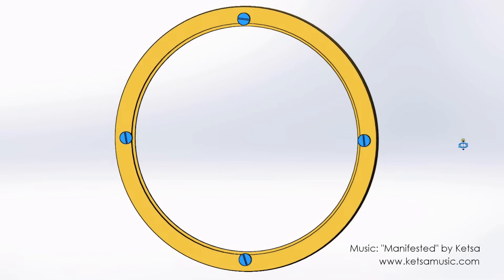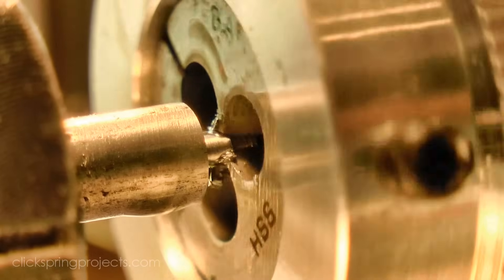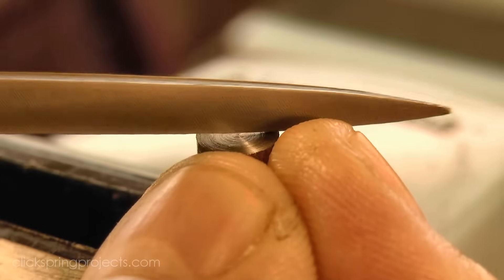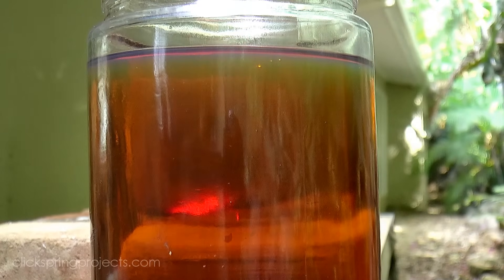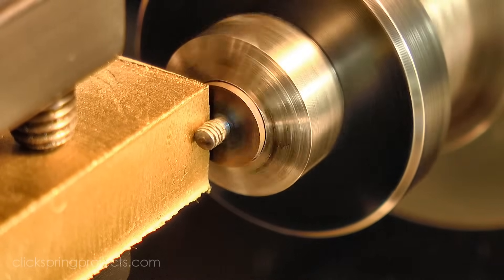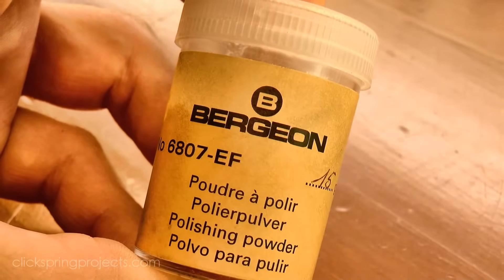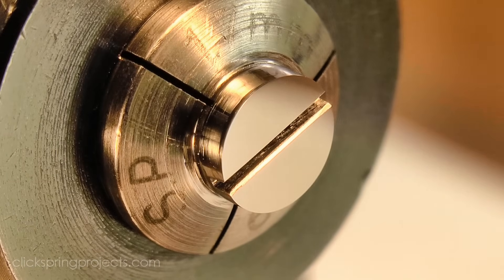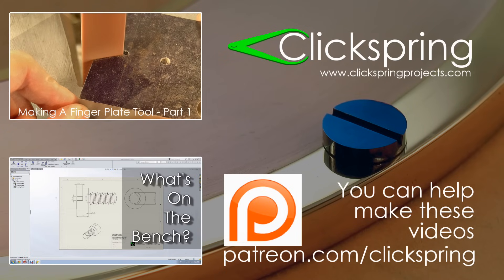Clockmaking - How To Make A Clock - Part 11 - Making Polishing And Bluing Bezel Screws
There are quite a few fasteners that need to be made for this clock, and I thought it was about time I showed the whole process from start to finish. Making custom screws is quite a time consuming process, but I think ultimately it adds quite a lot to the character of the clock.

Plenty of small lathe work, some freehand turning, as well as final finishing with oilstone powder, diamantine and heat blueing.

Abbreviated Transcript:

0:00:08 In this video, I go through the process of making a set of screws to fasten the chapter ring to the inside of the bezel. My main priority with these screws is to make them look unobtrusive as they do the job of holding the chapter ring in place.
0:01:08 Next I formed the thread, and it was these bezel screws, as well as the other screws for this clock that motivated me to make the tailstock die holder for my Sherline lathe.
0:01:51 The ends of the screws need to be reduced a little in length, and then domed, which is another great excuse to bring out the t-test and do a little hand turning. With the thread complete, the next job is to form the screwdriver slot. The work was parted off a little over length, and then re-chucked the other way around.
0:02:45 Now in a previous video I formed the screwdriver slots using a slitting saw on the mill, so in this video I thought I'd do it by hand, using some fine cut files. With the screwdriver slot formed, the head can now be trimmed to length, and I can get the screw prepared for heat treating.
0:03:45 One of the things I that I'd like to avoid is the build up of black scale that usually occurs during the heat treating process. So I'm enclosing the screws inside this small wire basket, and then coating them in a mix of boric acid and denatured alcohol.
0:04:00 The boric acid forms a protective coating over the metal and reduces the oxidation to a minimum. Once the screws have been quenched, that coating can be either chipped off, or simply washed off with boiling water. Now the screws need to be tempered before I start the polishing.
0:04:29 Which means I need a fresh metal surface to monitor the color change, so I took care of that on the lathe using this tailstock polishing tool. The temper color I'm aiming for is blue, but at this stage, I'm not overly concerned about the quality of the color. I'll put a better quality blue on the surface as the last step, after the screw has been polished.
0:05:36 A quick clean off with some paraffin, and then I followed up with some of this extra fine diamantine, also on pegwood
0:06:53 The screw was then reversed, and the same process used on the top face. And again I'm using the circular lap, to make sure I grind the face flat with crisp corners. I'm starting with oilstone paste on an mild steel lap.
0:07:16 And then I followed up with diamantine on a tin lap for the final polish. The edge of the screw was treated in a similar way, first with emery paper, followed by diamantine on a brass polisher.
0:08:01 I also brightened up the screwdriver slot with diamantine, and then gave the edges a very light bevel with a triangular shaped slipstone. So with all of the surfaces polished, the final step is to give the screw a nice blued appearance.
0:08:19 As before I'm using a butane torch and brass shavings, but this time I'm being a lot more careful about how the color turns out. The screw surface is as clean as I can get it, and I'm keeping an eye out for any parts that change color too rapidly.

"Manifested" By Ketsa.